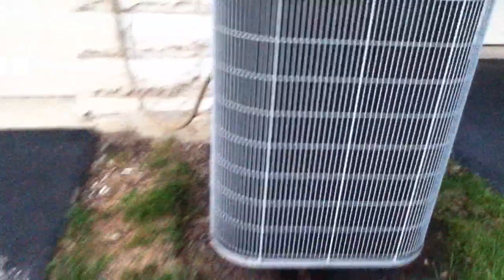2007 Carrier BASE Model Air-Conditioner Running!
Here's a 2007 3-Ton Carrier 24ABB3 Air-Conditioner at one of the townhomes running. The unit is decently quiet, compared to some in this neighborhood. It is a 13 SEER unit that uses R-410a refrigerant and has a Copeland-Scroll compressor. This unit is BIG for a 3-Ton. It is matched up to a Carrier 90%+ gas furnace. Enjoy!